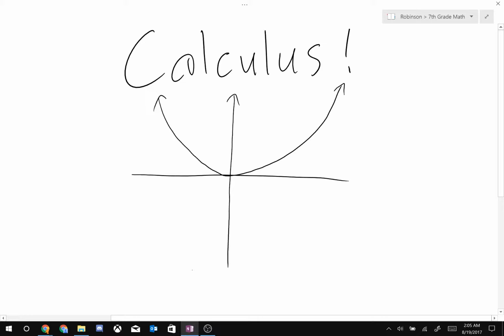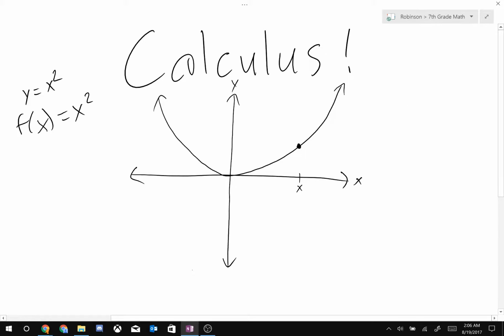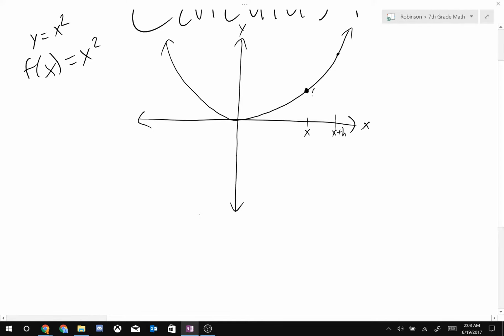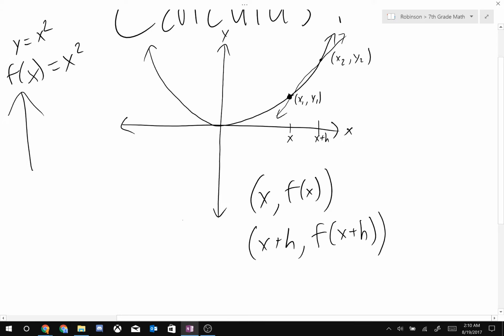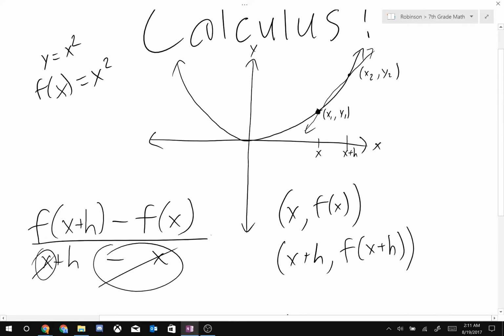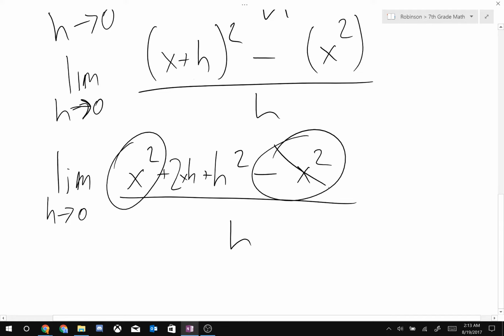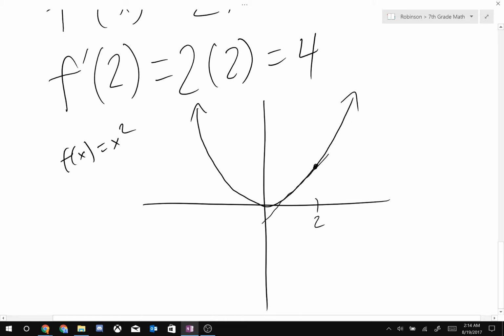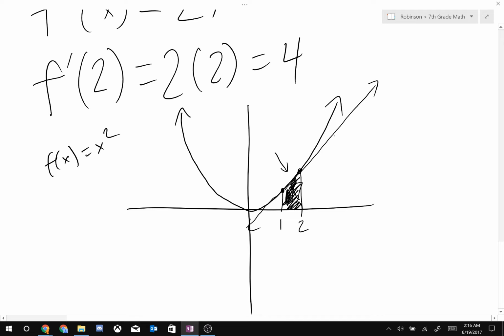Calculus!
This covers some VERY basics of calculus such as what a derivative and integral are talking about, and we derive one of the fundamental theorems of calculus using an old formula from Algebra 1!